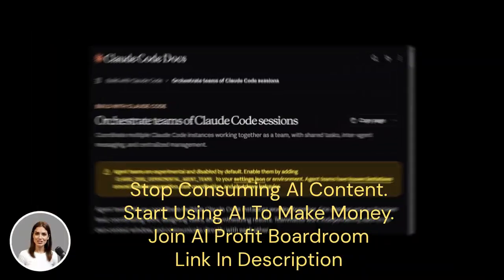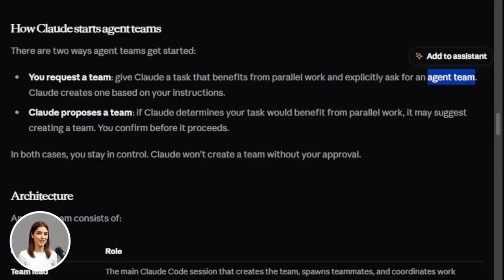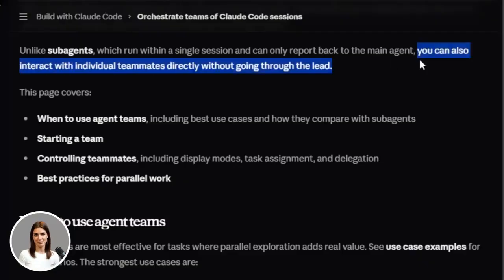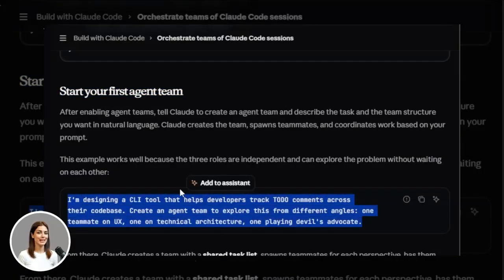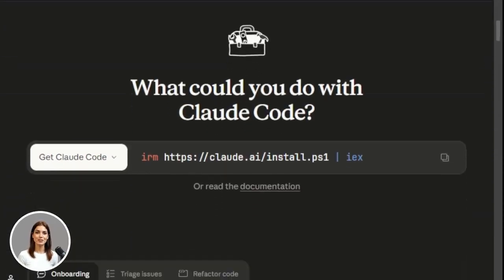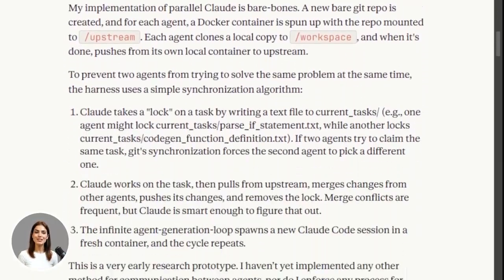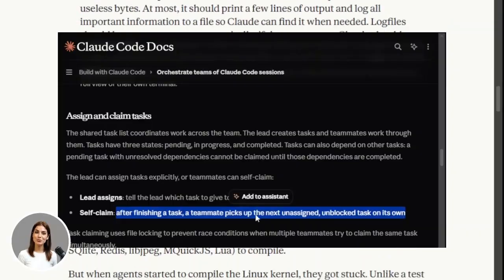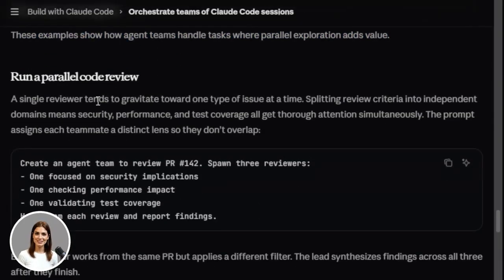Claude Agent Teams Just Changed Coding Forever (Feb 2026 Update)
Claude just changed AI coding forever.

On February 5th, Anthropic released Agent Teams for Claude Code — and this is not just another small update. Instead of working with one AI assistant, you can now run multiple Claude coding agents in parallel, each with its own context, its own role, and its own workspace.

While most developers are still using a single AI agent and waiting for tasks to finish one by one, Agent Teams lets you delegate work like a real engineering manager. Backend, frontend, testing, QA, documentation — all running at the same time.

In this video, I break down:

• What Agent Teams actually are
• The difference between sub-agents and true multi-session agent teams
• How Claude coordinates agents using shared task lists and peer-to-peer messaging
• Real examples (including the 16-agent Rust C compiler experiment)
• Setup instructions so you can enable this yourself
• Costs, limitations, and when NOT to use it

This is a fundamental shift from “AI autocomplete” to AI orchestration.

Instead of writing code line by line, you define outcomes.
Instead of managing one assistant, you supervise a team.

But it’s not perfect. It’s experimental. It can get expensive. And if you don’t structure it correctly, it can create more chaos than productivity.

I’ll show you exactly where it makes sense — and where it doesn’t.

If you’re serious about using AI tools properly (not just watching demos), I highly recommend checking out the communities below. These are people actually implementing these tools in real workflows: